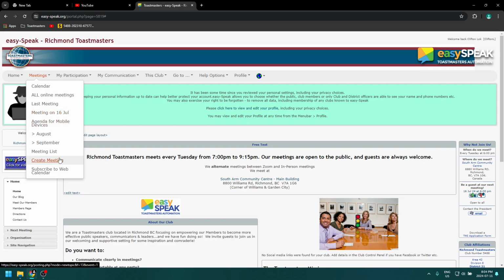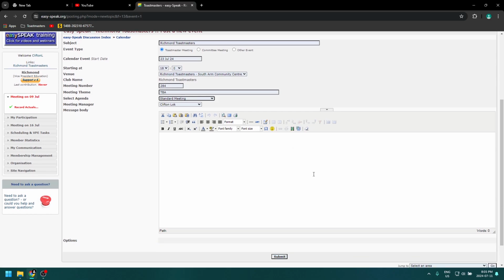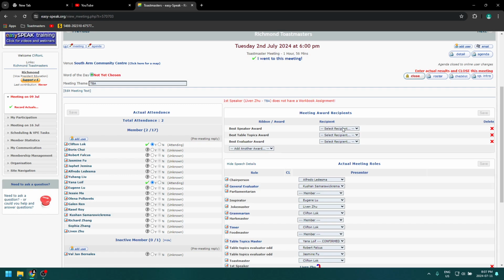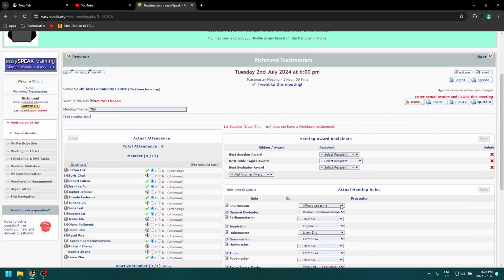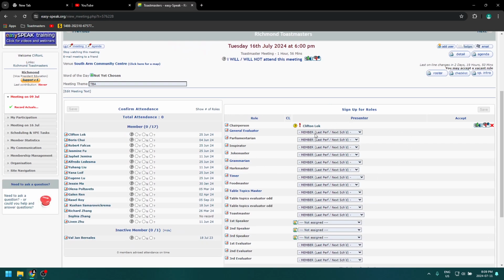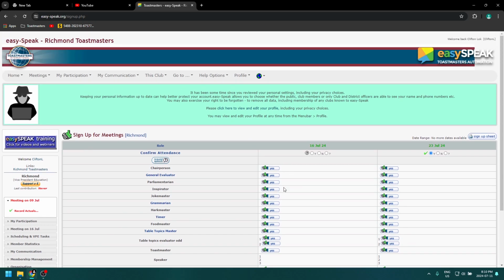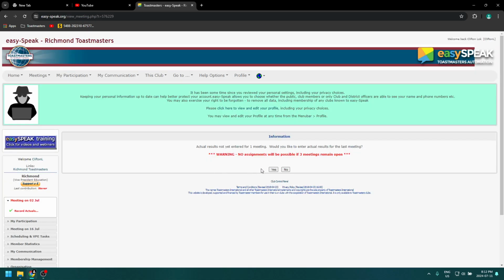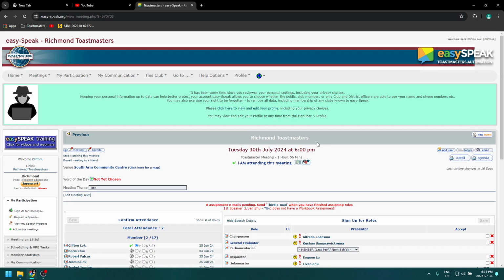VP Education/Club President: How to create meetings on EasySpeak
How to create meetings, assign meeting roles and fill meeting records on EasySpeak